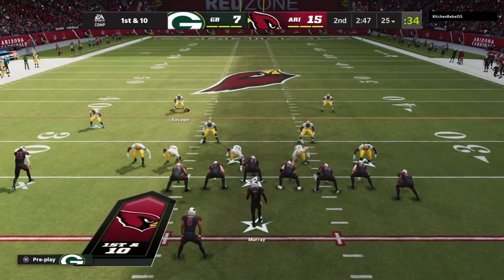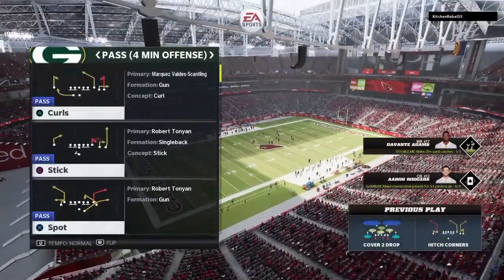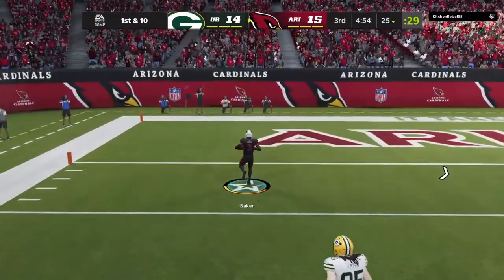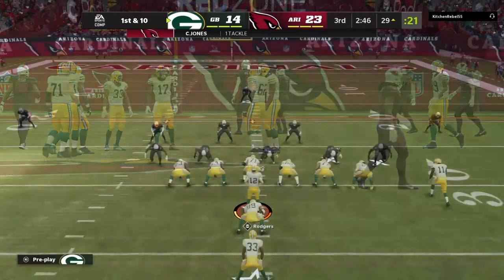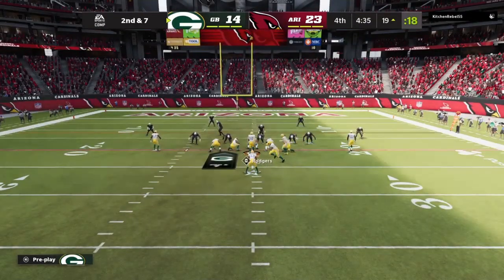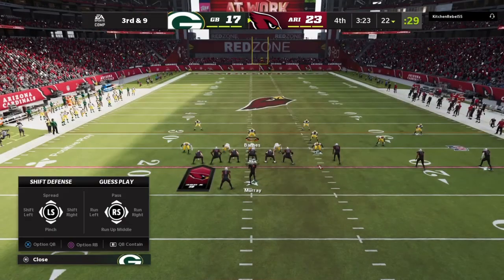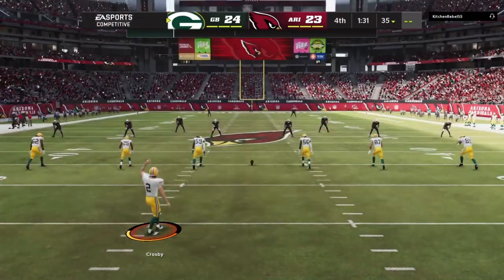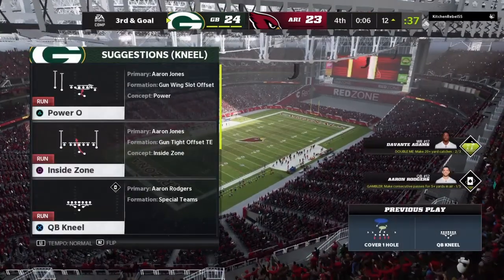GB vs AZ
Nail biter madden 22